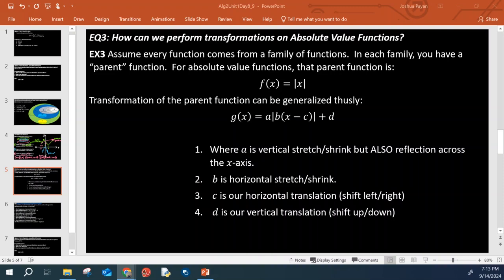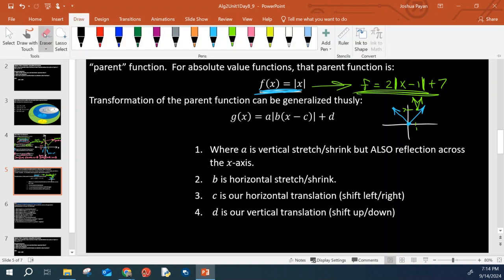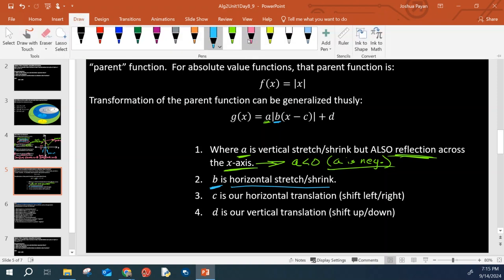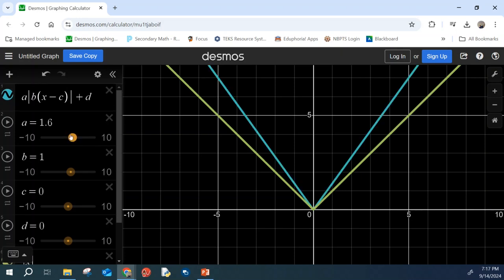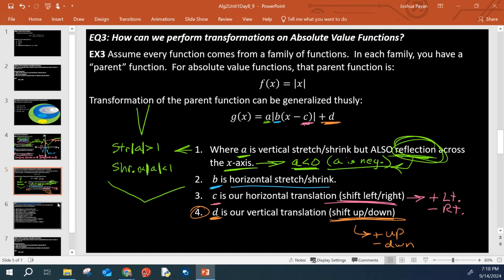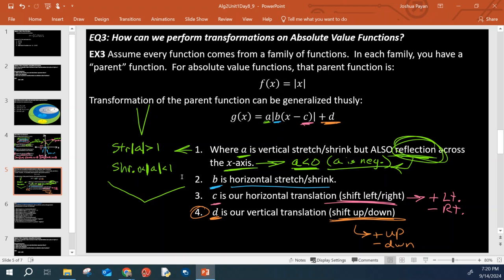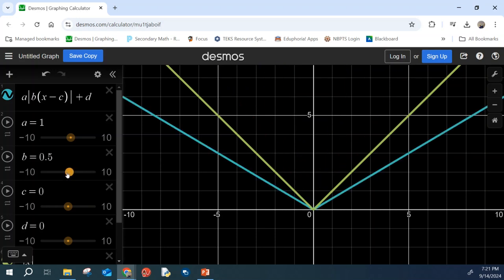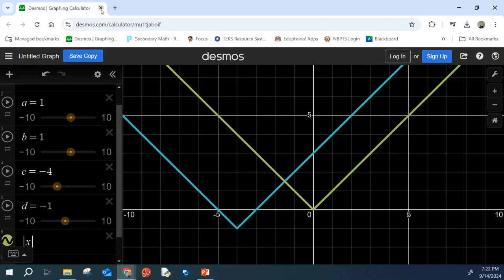Absolute Value Functions (Transformations)